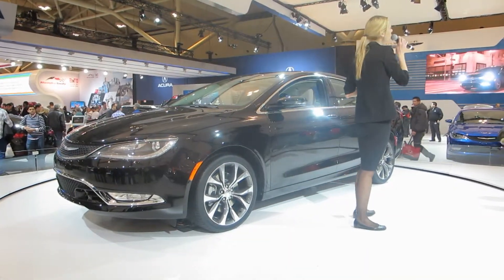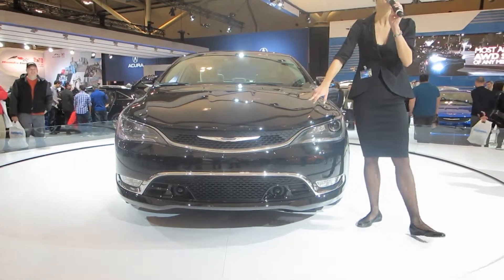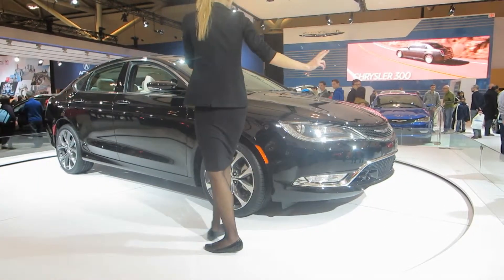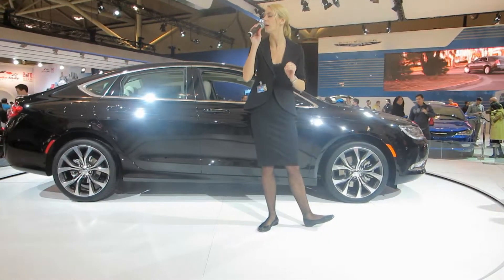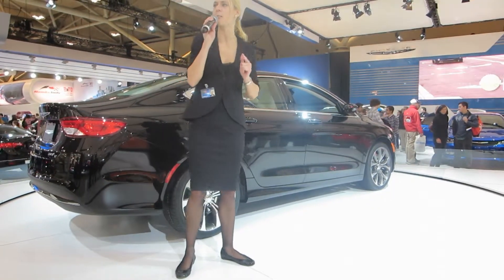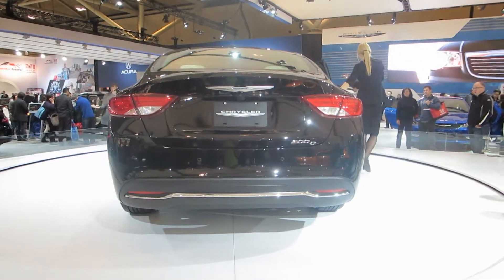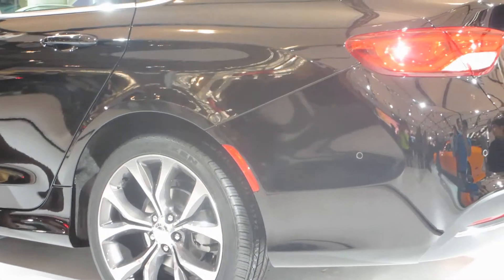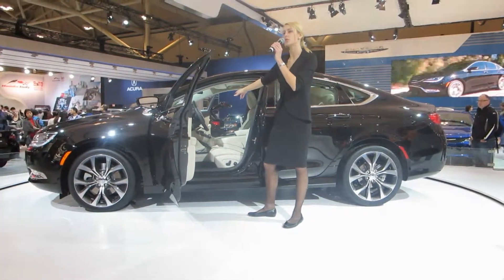2014 Chrysler 200 LX At The 2014 CIAS Canadian Auto Show In Torornto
Coverage from the 2014 CIAS Canadian International Auto Show